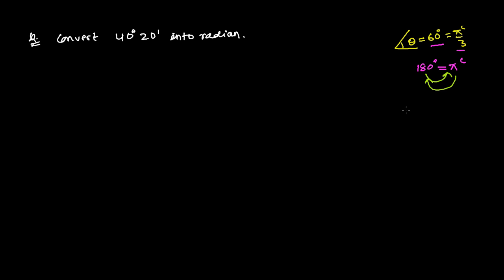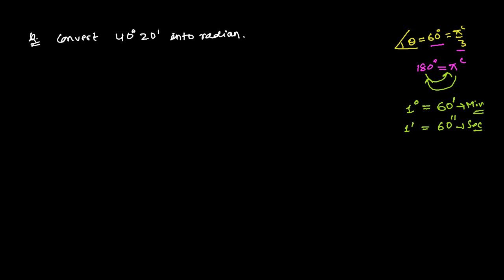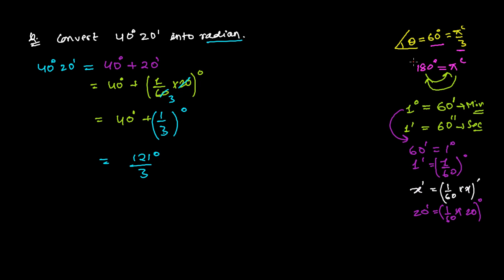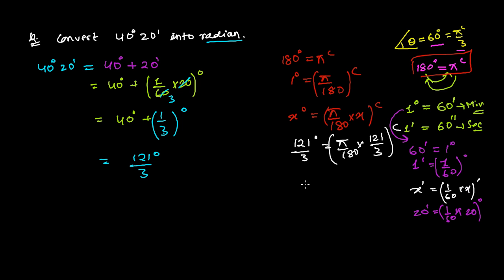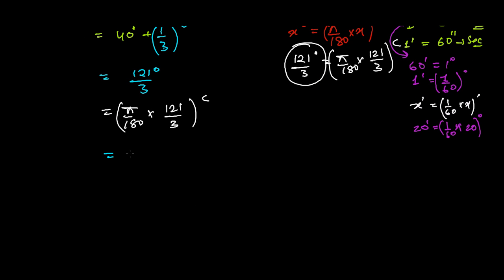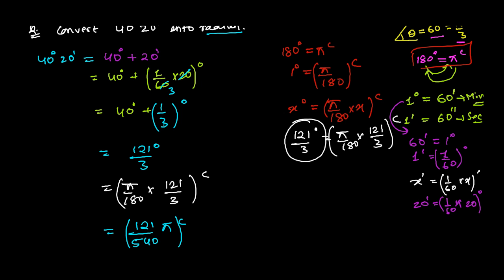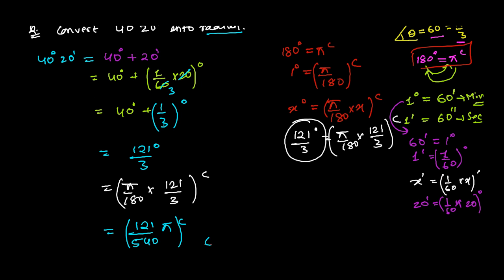How to Convert Degree into Radian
In this video lesson we learn to convert angle measurement given in degree to radian. Degree and Radian both are the units of measuring two dimensional angle or plane angle. To convert the degree measure of angle into radian we have to use following relation :
 180 degree = Pi radian
1 degree = Pi/180 radian
using this relationship we will easily convert the given angle measurement in degree into radian.
One more thing has been discussed in video
1 degree = 60 minutes and 1 minute = 60 second so further if  we get angle measurement in minutes or second then we can easily convert that into degree and then degree into radian.
I hope you understand how to convert degree into radian.

Convert Degree into Radian is very important concept of mathematics. Its very useful skill in math. It is very easy to convert degree into radians . To convert degree into radian we first we have to take a look on the relationship between these degree and radian.
Remember always, 180 degree is equals to Pi radian,
So,  1 degree = Pi/180 radians
Or,  X degree = (Pi/180  * X ) radians.
Using this formula of conversion, we can easily convert any bigger or smaller degrees or positive or negative degrees into radians.   For example I have to convert 60 degree into radian then take a look how I am converting this 60 degree into radian.
   X degree = (Pi/180  * X ) radians.
   60 degree = ( Pi/180 * 60) radians = Pi/3 radians.
See how easy is to convert the degree into radians. I believe this  - converting degree into radians was helpful for you.